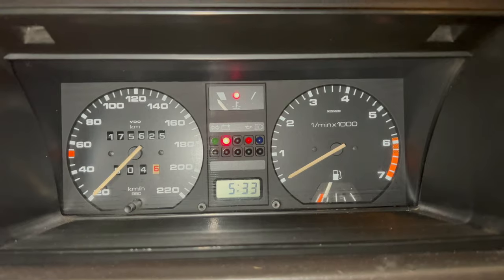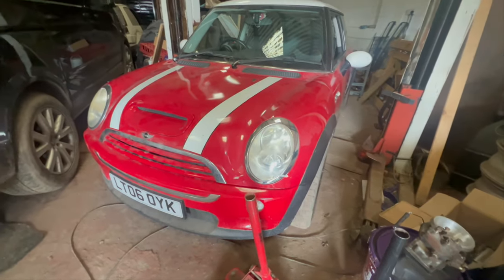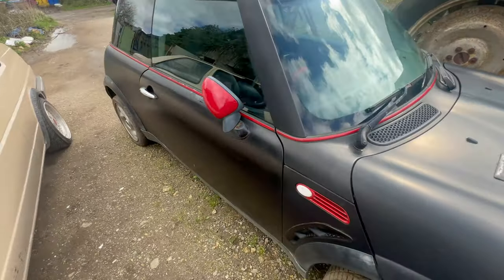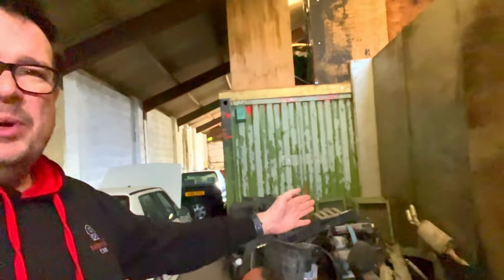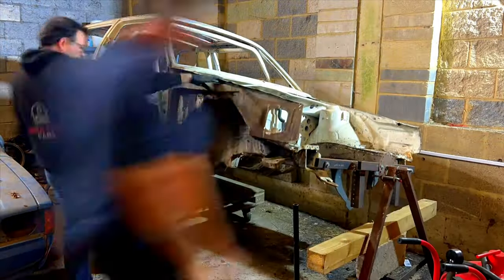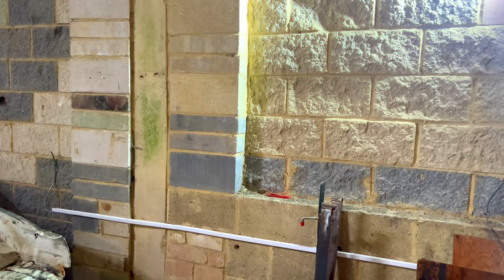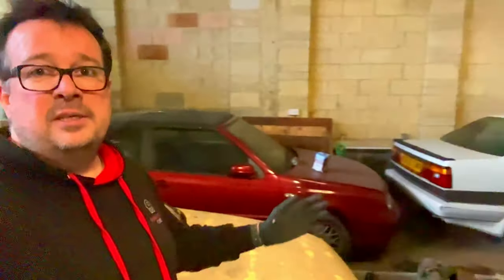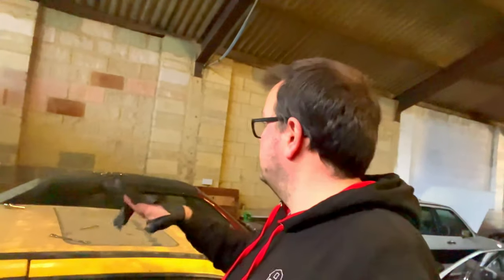We Pulled Down The Wall To Build a Room In The Barn !!!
Time to make the barn a better place to build cars and make videos.
This is long over due and I'm so happy that we've finally got this sorted. We just need to sort the lighting and move some projects in to place.